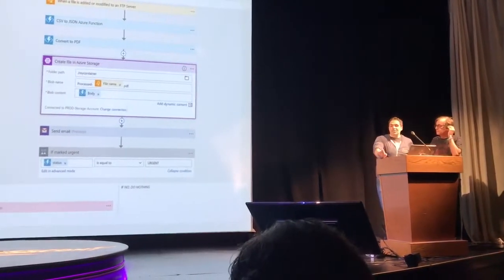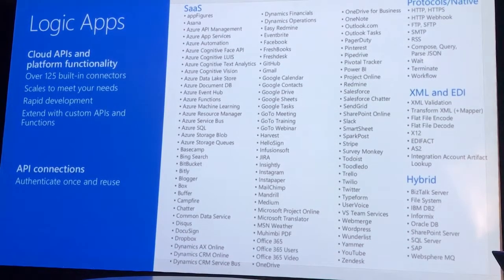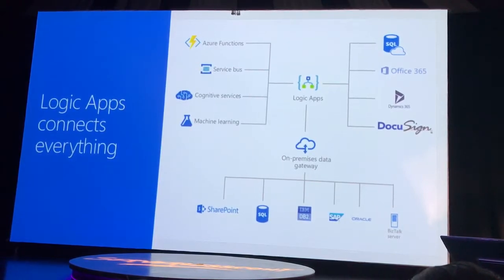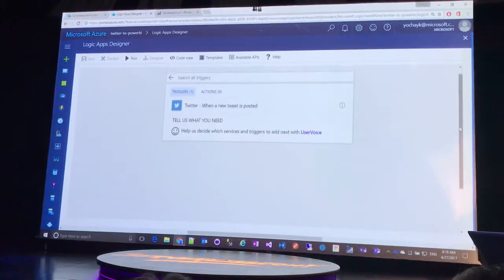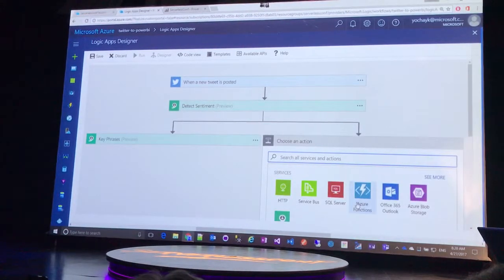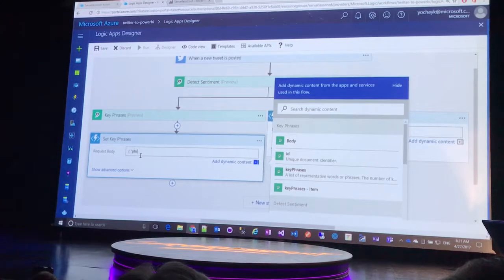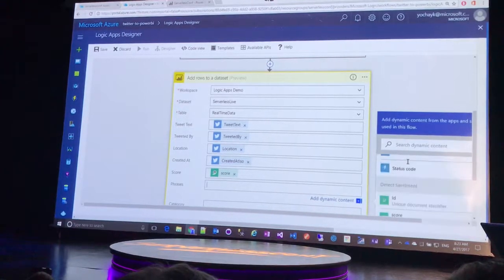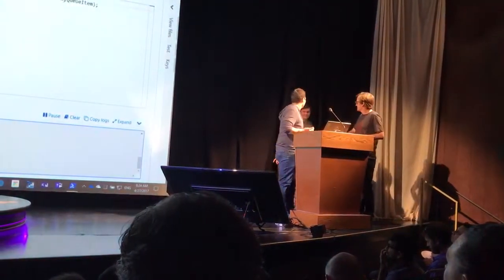Azure Functions - Logic Apps Workflow Designer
Demonstration given at ServerlessConf in Austin, TX on April 27th, 2017.